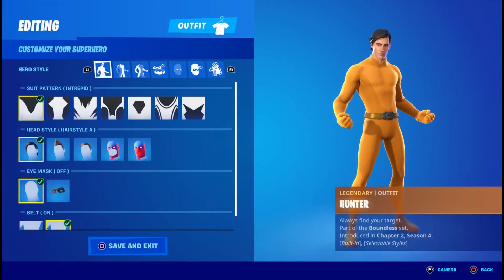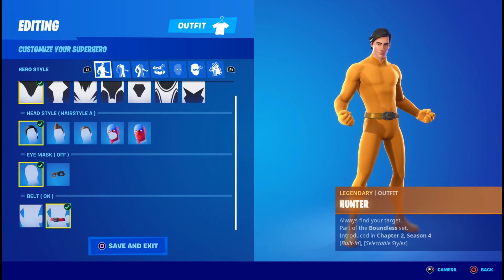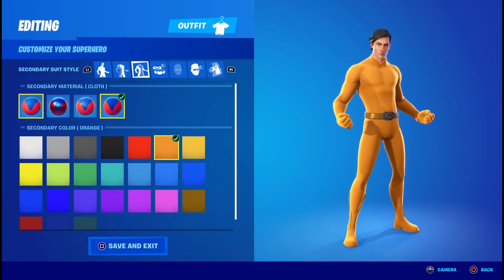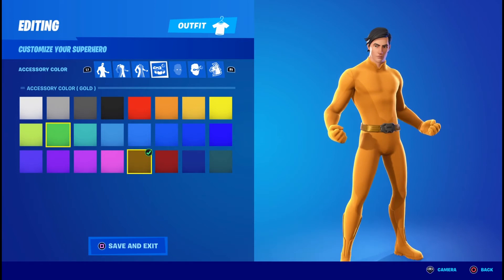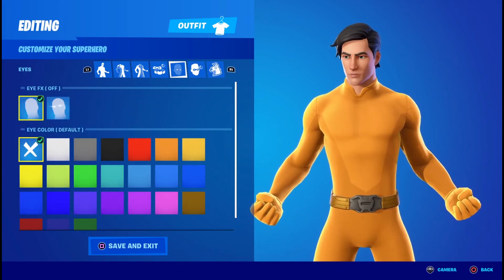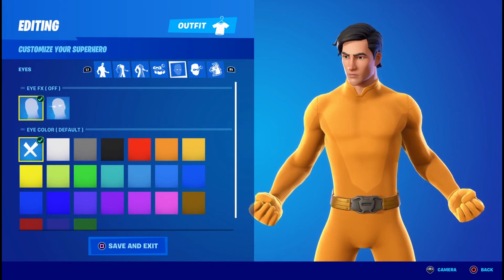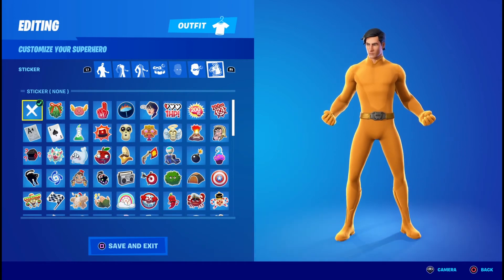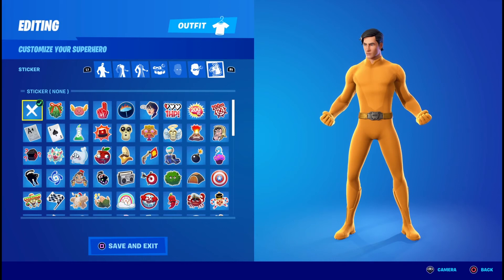" How To Make Kraven The Hunter " | Fortnite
In today's video I show you how to make Kraven The Hunter in Fortnite.